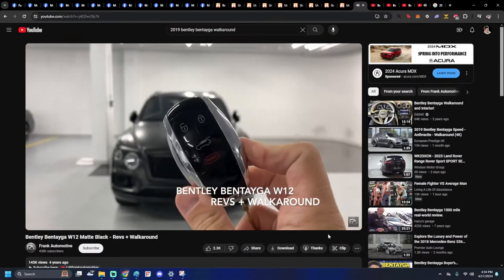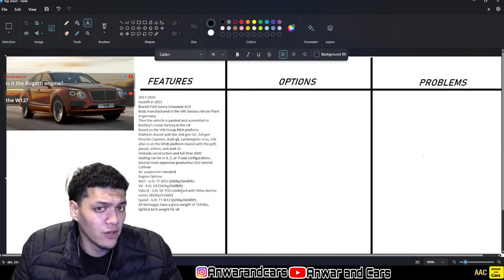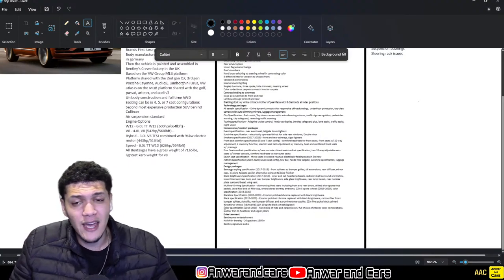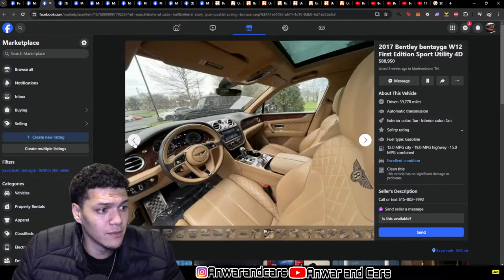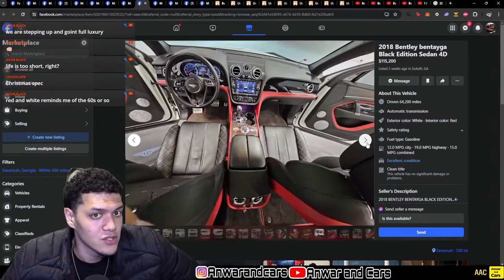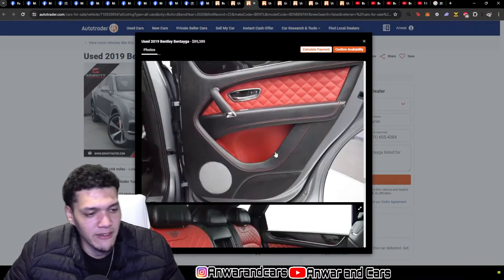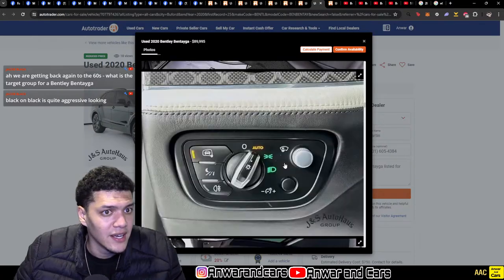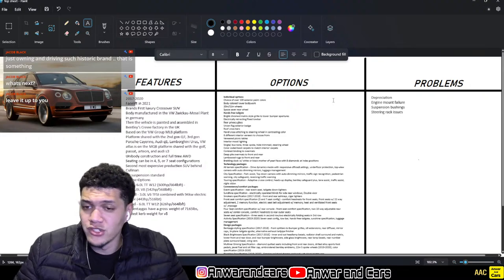Bentley Bentayga Buyer's Guide/Specs/Options/Prices | Watch This Before Buying!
Let me know what you want to see next on the channel!